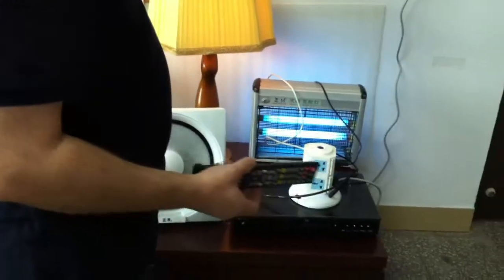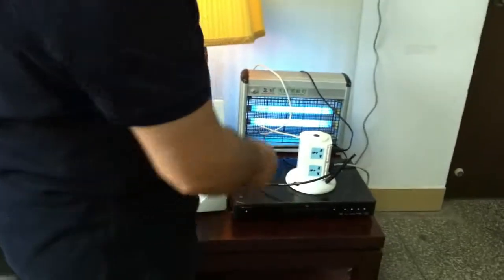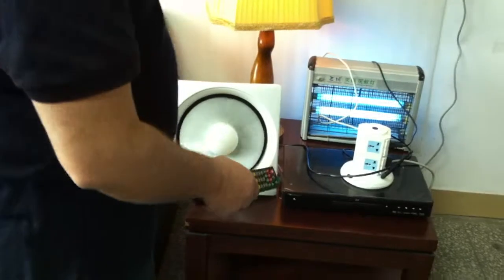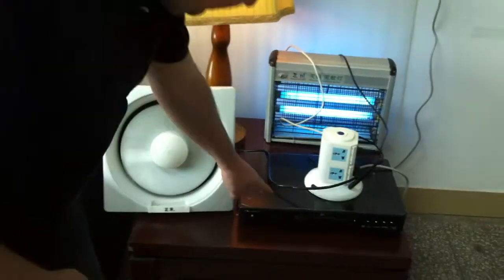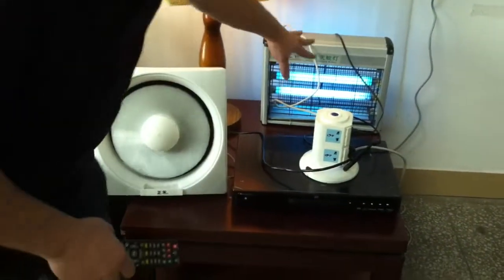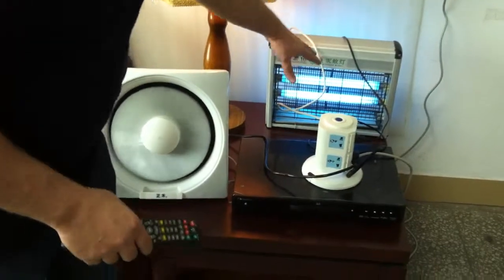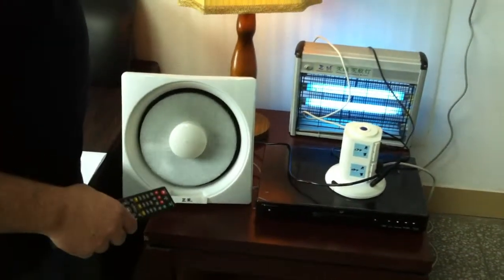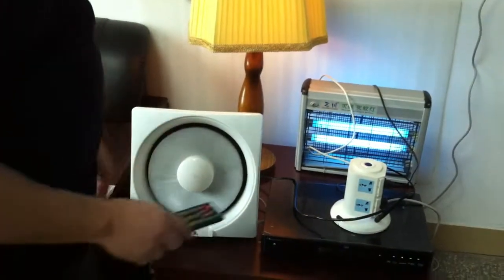DIY IR remote controlled power strip 8 by Smart-BUS G4 Home Automation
DIY IR remote controlled and wifi power strip 8 by Smart-BUS G4 Home Automation